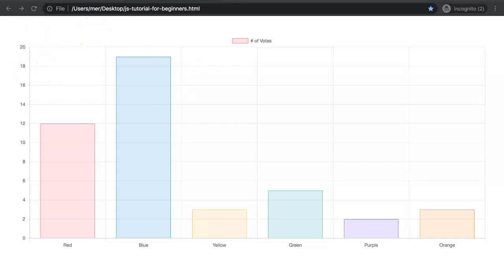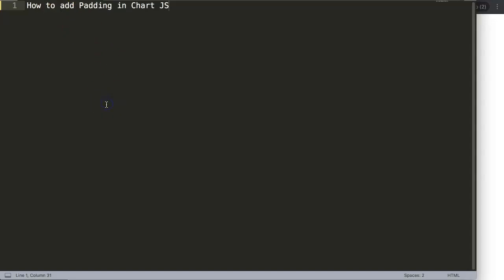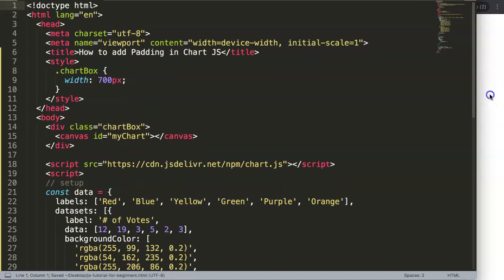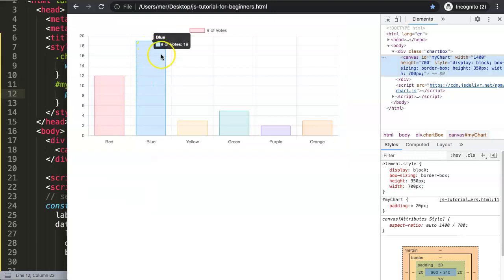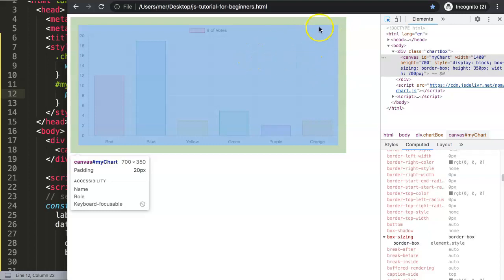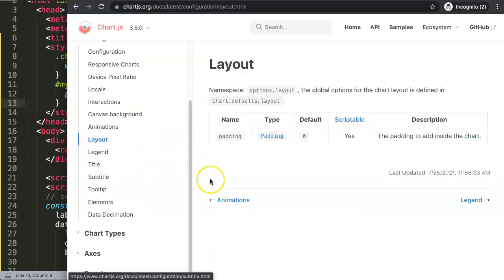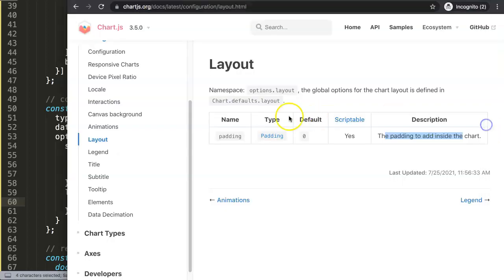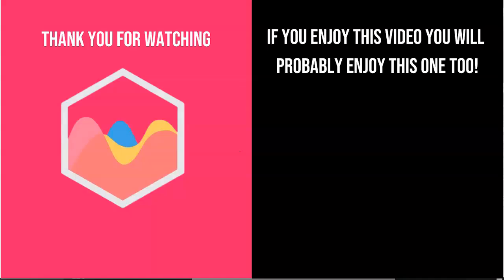Padding in Chart JS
How to add padding in Chart JS. In chart js adding padding is different as doing normal padding in css in the canvas tag would not give you the desired result. Especially if you experience tooltips that are being clipped off at the end of the canvas. The reason this works differently is because the canvas is set on box-sizing border box property. A css setting which will hinder you.

If you want to add padding in the chart area you will need to due this differently. In this video we will dive deep on this topic to help you get a better grasp and use the layout options to add padding in the chart area. Let's explore how!

▬ Materials/References  ▬▬▬▬▬▬▬▬▬▬

▬ Chart JS Viewers Question Series  ▬▬▬▬▬▬▬▬▬▬

This is part of the Chart JS Viewers Question series. Where to explore questions from viewers and give an answer.

Chart JS Dashboard Series:
👍 Most Liked Video Series:

▬ About Us  ▬▬▬▬▬▬▬▬▬▬▬▬